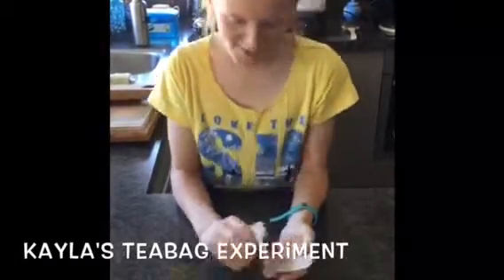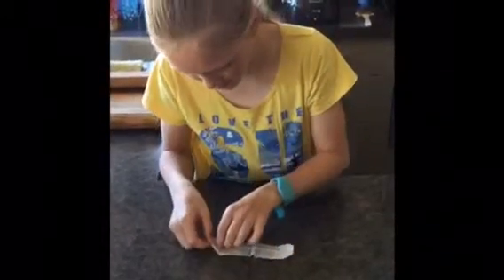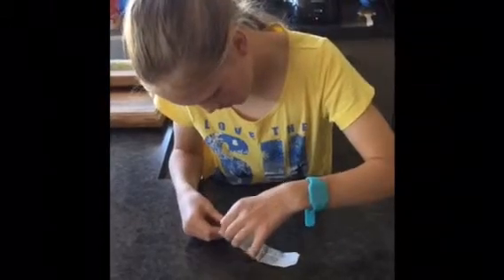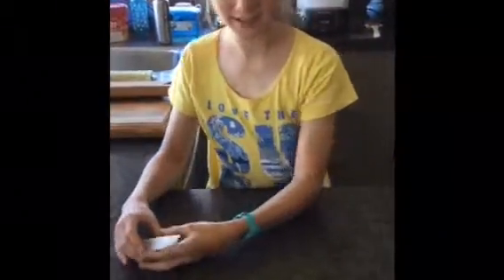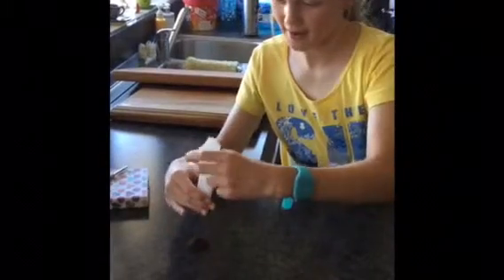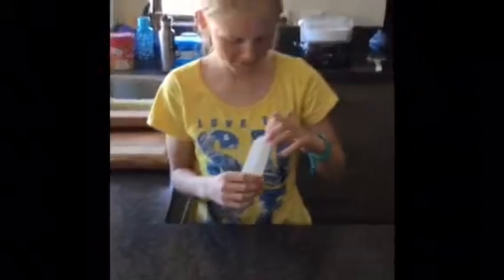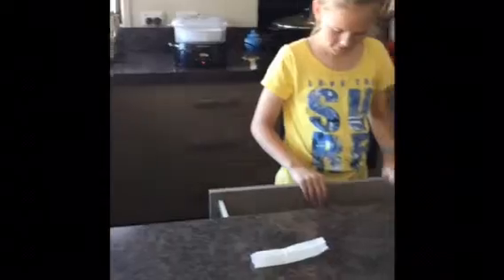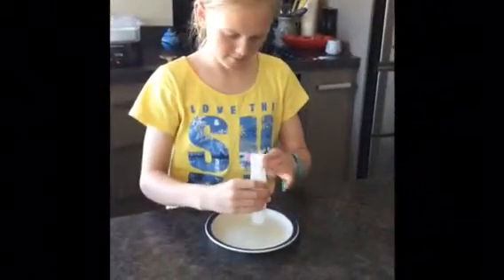Kayla's Teabag Experiment